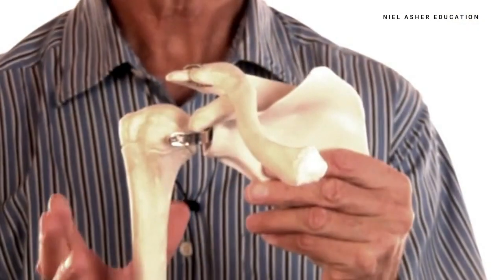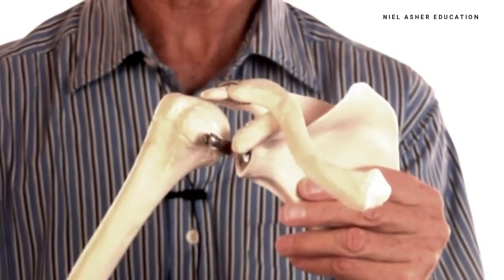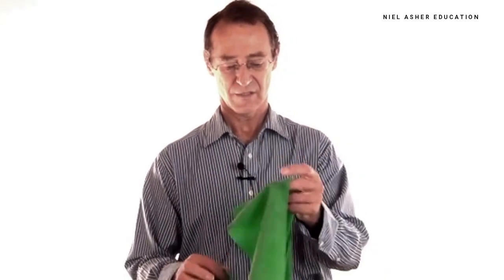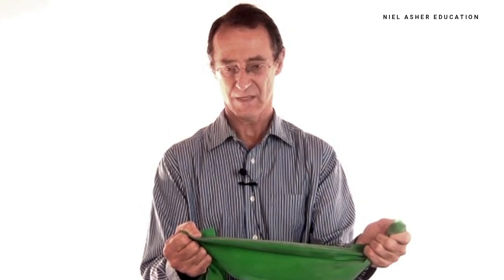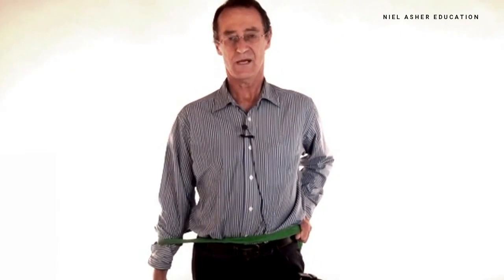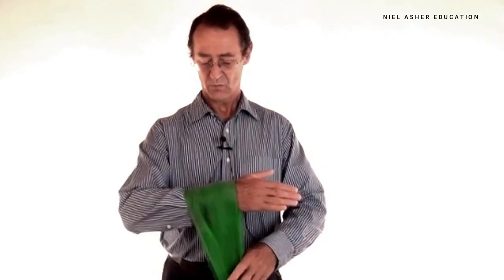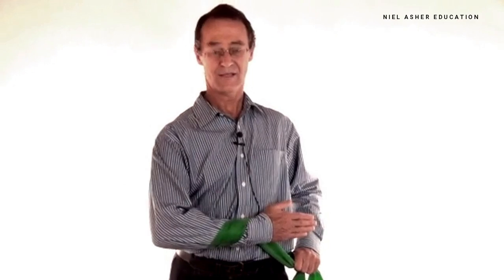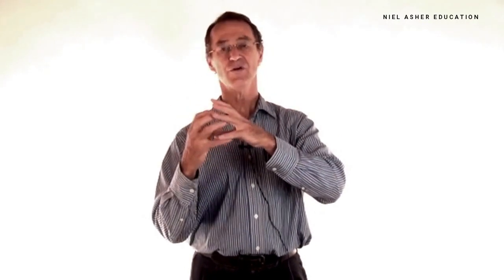Rotator Cuff Impingement Exercises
The most common restrictive shoulder injury is impingement of the rotator cuff. In this tutorial Dr. Jonathan Kuttner explains what's happening inside a shoulder impingement and provides tips and techniques for rehabilitation including 3 key strengthening exercises.

For more about the treatment of common shoulder injuries including frozen shoulder, bursitis, calcific tendonitis, and rotator cuff tears, please visit our